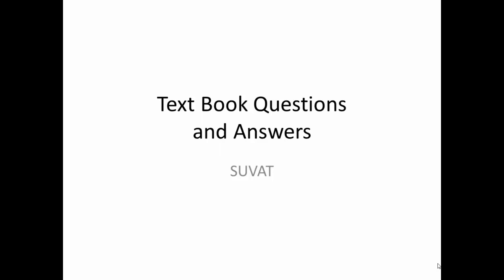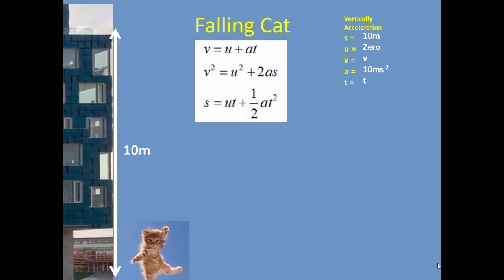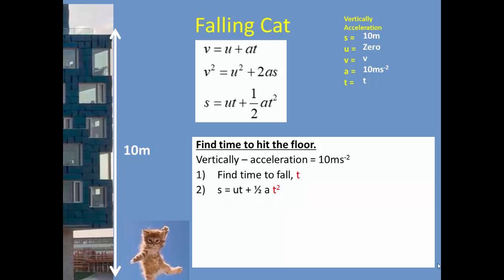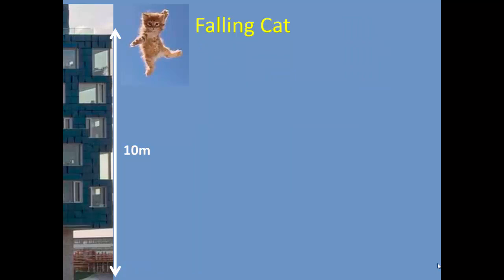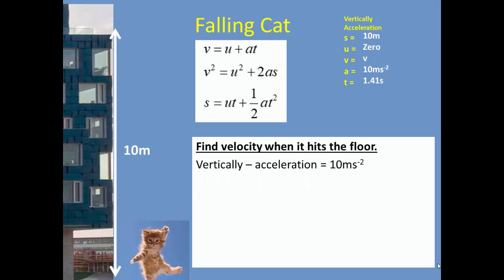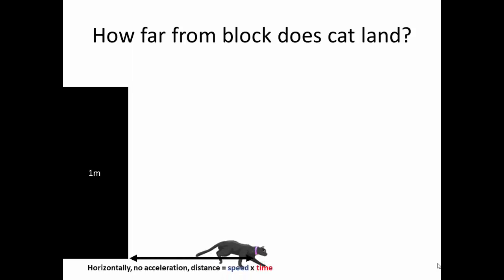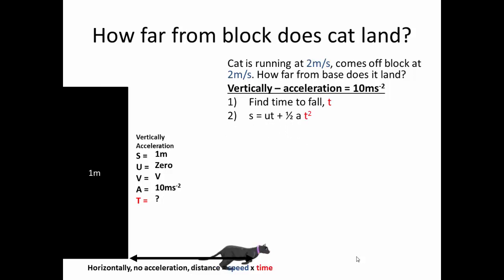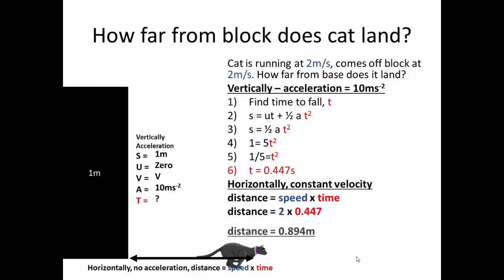G10 suvat cat examples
Nasty kids do horrible experiments to cats, throwing them from the top of buildings.